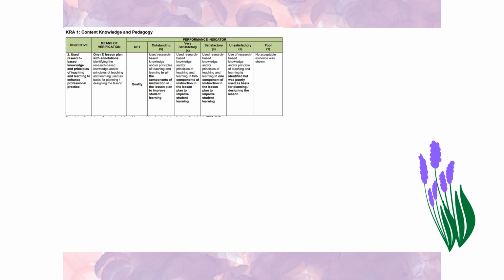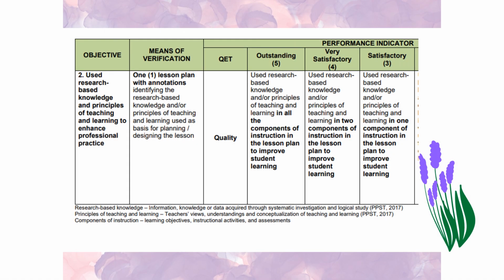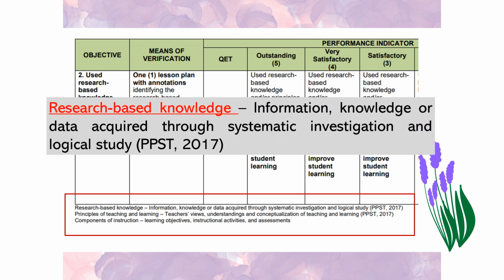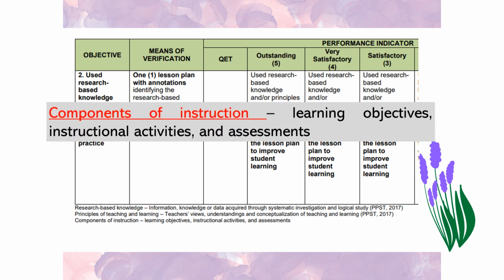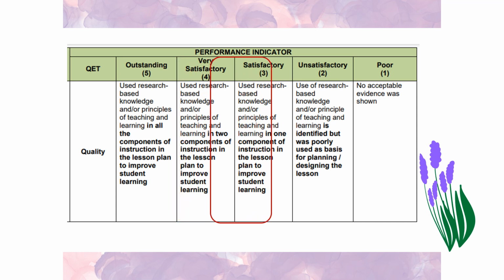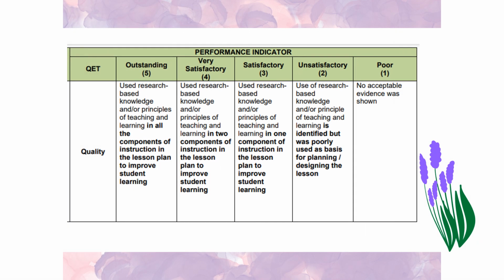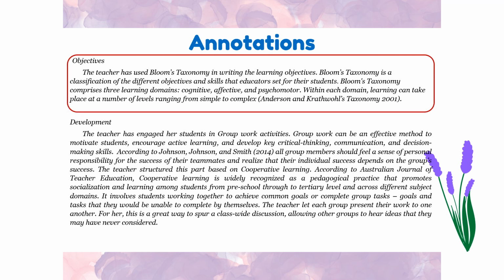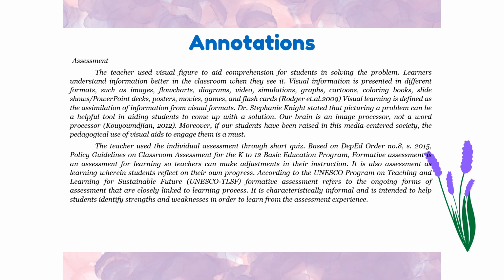RPMS 2021-2022 OBJECTIVE 2 | EXPLANATIONS | MOV | ANNOTATIONS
𝗥𝗣𝗠𝗦  𝗦𝗬 𝟮𝟬𝟮𝟭-𝟮𝟬𝟮𝟮- 𝗢𝗯𝗷𝗲𝗰𝘁𝗶𝘃𝗲 𝟮 (𝘜𝘴𝘦𝘥 𝘳𝘦𝘴𝘦𝘢𝘳𝘤𝘩-𝘣𝘢𝘴𝘦𝘥 𝘬𝘯𝘰𝘸𝘭𝘦𝘥𝘨𝘦 𝘢𝘯𝘥 𝘱𝘳𝘪𝘯𝘤𝘪𝘱𝘭𝘦𝘴 𝘰𝘧 𝘵𝘦𝘢𝘤𝘩𝘪𝘯𝘨 𝘢𝘯𝘥 𝘭𝘦𝘢𝘳𝘯𝘪𝘯𝘨 𝘵𝘰 𝘦𝘯𝘩𝘢𝘯𝘤𝘦 𝘱𝘳𝘰𝘧𝘦𝘴𝘴𝘪𝘰𝘯𝘢𝘭 𝘱𝘳𝘢𝘤𝘵𝘪𝘤𝘦)
Sa video na ito ay pag uusapan natin kung ano nga ba ANG NILALAMAN NA MOV SA ATING RPMS 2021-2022 OBJECTIVE 2.
Ipapakita ko rin po sa inyo kung anong MOV ang kailangan natin para sa Objective 2 at ang ginawa kong 𝙖𝙣𝙣𝙤𝙩𝙖𝙩𝙞𝙤𝙣𝙨 based on my 𝙡𝙚𝙨𝙨𝙤𝙣 𝙚𝙭𝙚𝙢𝙥𝙡𝙖𝙧.

This video is created for educational or dissemination of information purpose only.